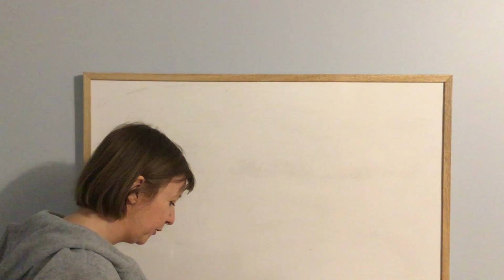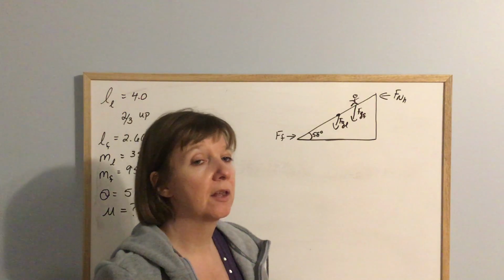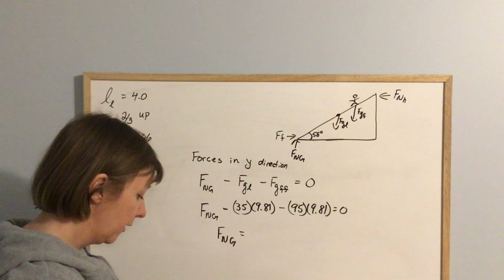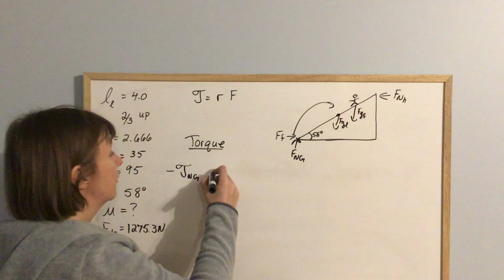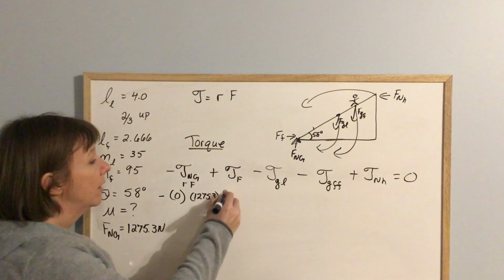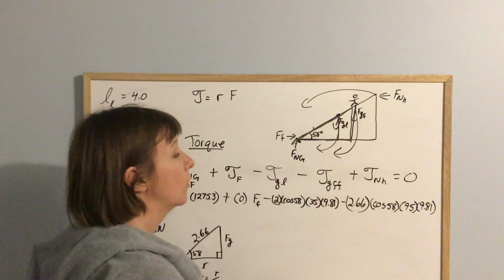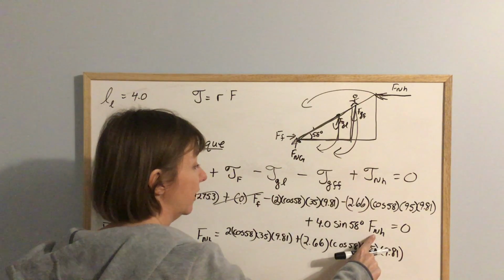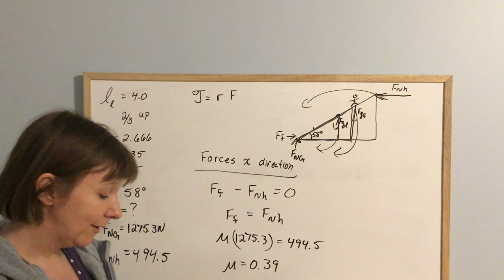March 24 Physics Static Equilibrium